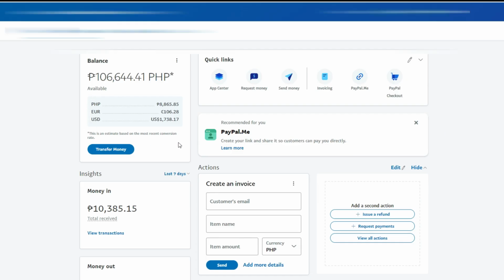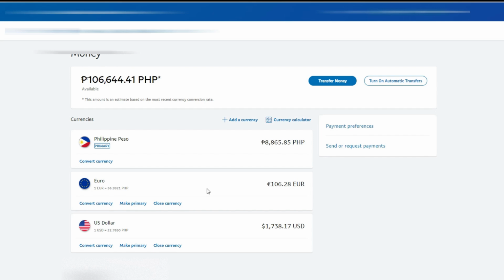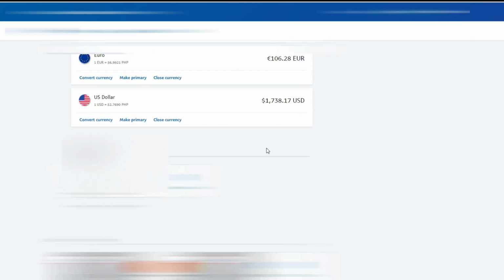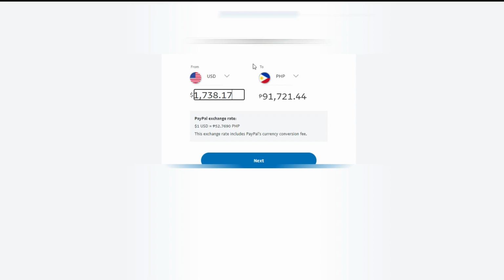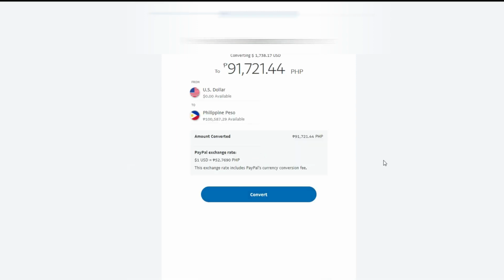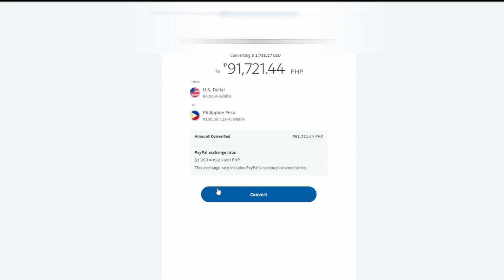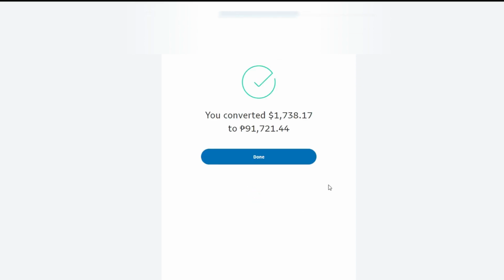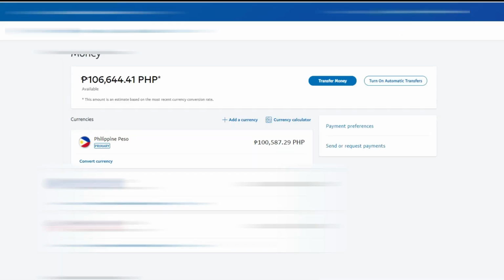How to Convert Dollars into Peso in Paypal Account via PC | Tagalog Tutorial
👉Time Stamps
00:00 Start

I test each software, online tool, and product thoroughly and give high remarks to only the VERY BEST. I am an independent product reviewer and the opinions expressed here is my very own testimonials.